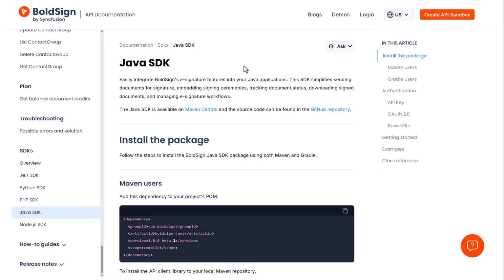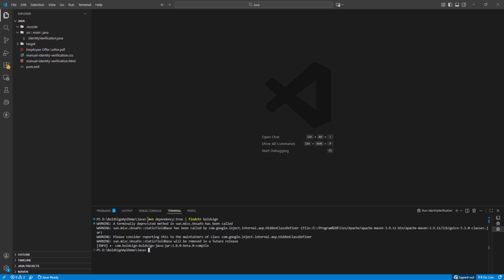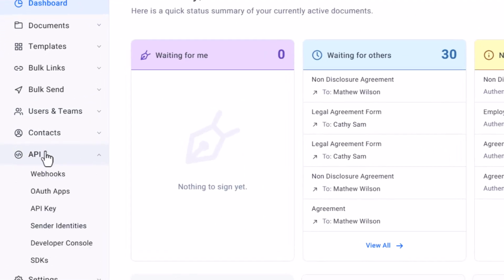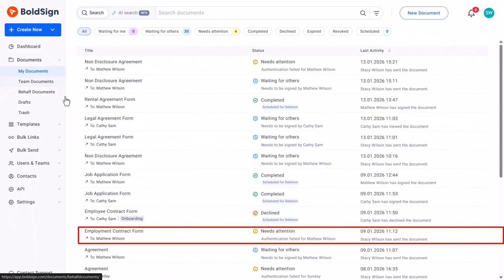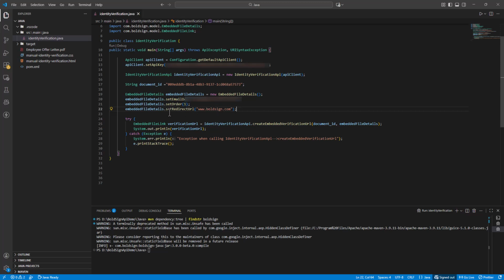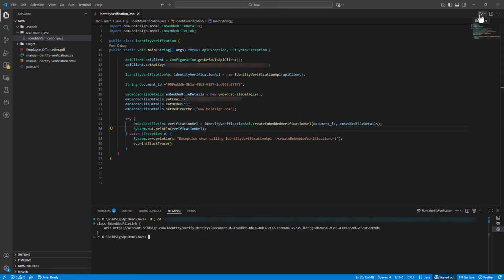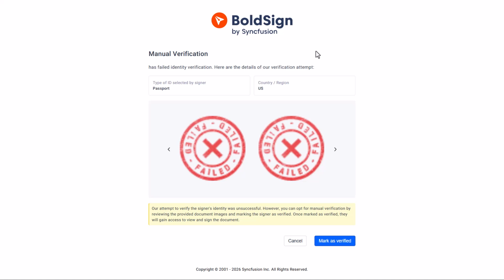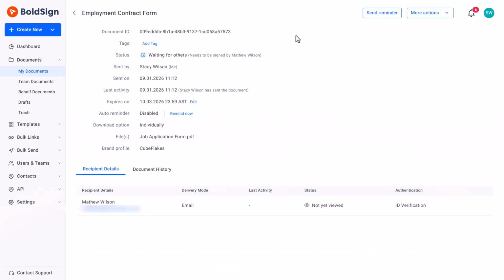Embed Manual Signer Verification Link in Your App Using the BoldSign Java SDK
In this tutorial, I’ll show you how to generate an embedded manual signer verification link using the BoldSign Java SDK. You'll learn how to integrate this link seamlessly into your application—via an iframe—to allow senders to review the uploaded documents and manually verify the signer's identity from your app.

Transcript
[0:00] Introduction
[1:14] Install the BoldSign Java SDK
[2:07] Set the API key
[2:45] Obtain the document ID
[3:34] Generate the embedded manual verification link
[4:03] Embed the link in an iframe
[4:18] Demo: Review uploaded documents and manually verify signers in your app
[5:03] Confirm document status
[5:13] End